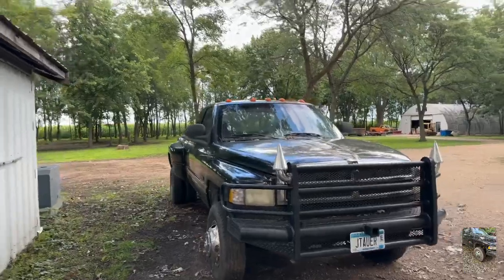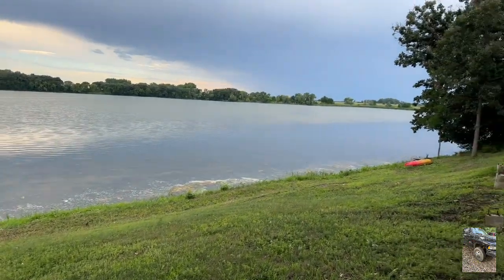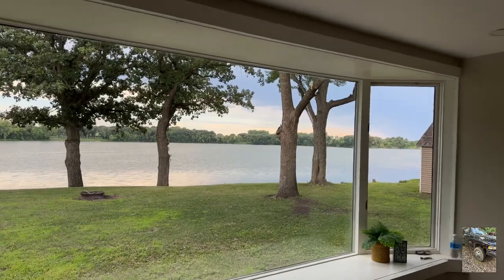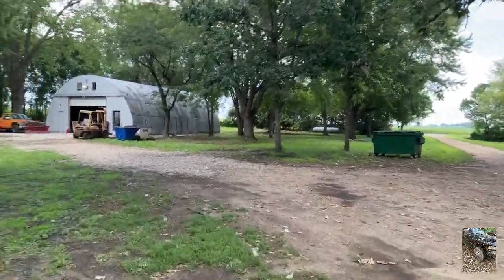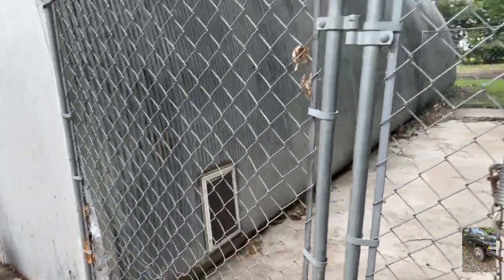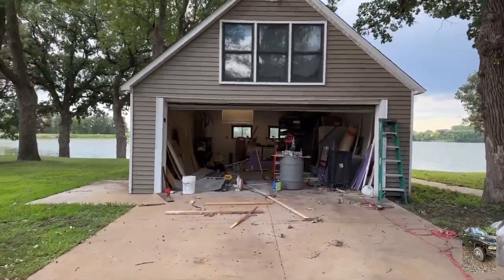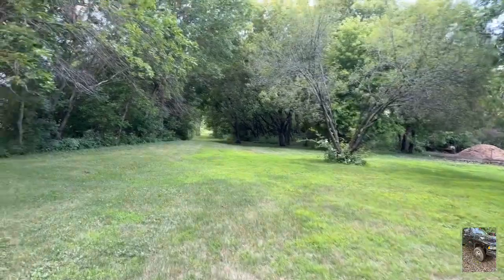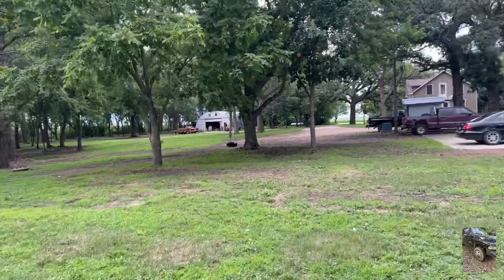Man trying to exit the Matrix!! No just update on travels to the Philippines.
Working on the remodel of the house.